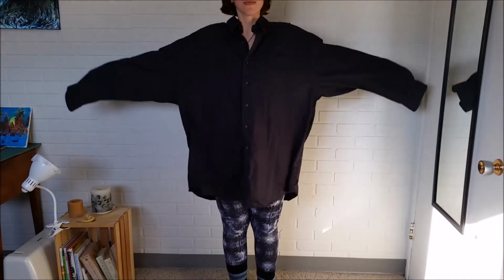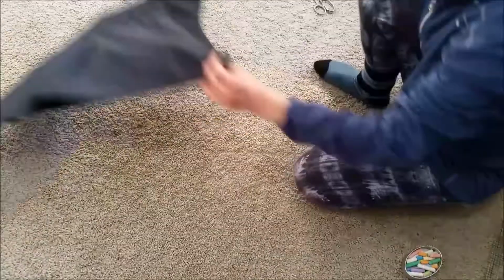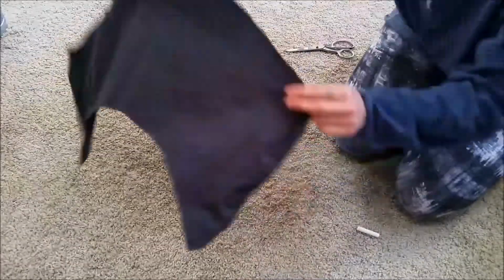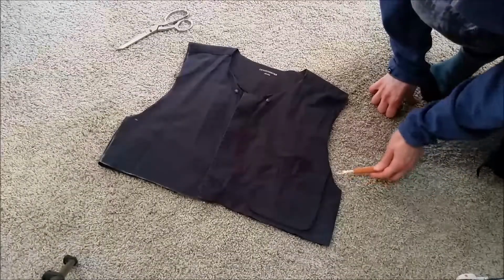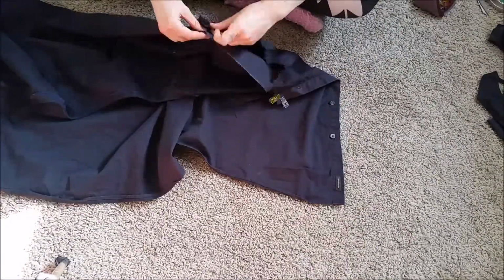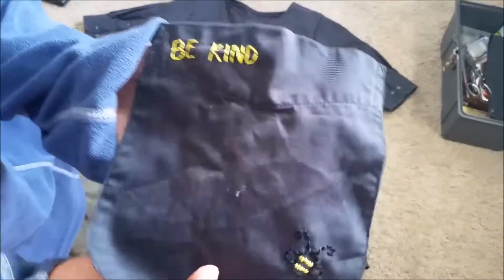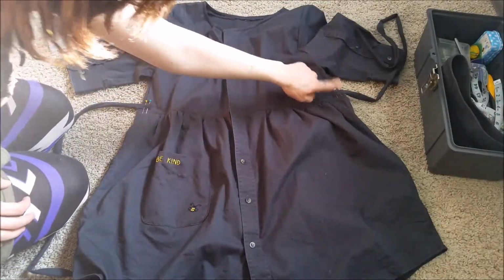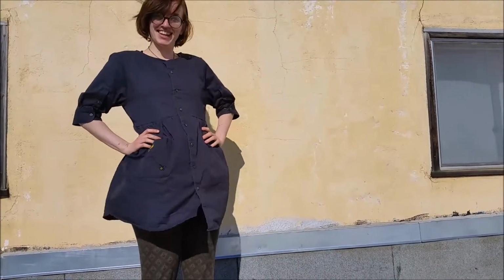Thrifty Twist Menshirt into Smock Dress||Debsbeeing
In which I upcycle a menshirt into a smock dress.

Supplies:
menshirt
scissors
sewing machine
serger OR zigzag stitch OR pinking shears
measuring tape
chalk
sewing clips
sewing pins
optional:
embroidery thread to decorate